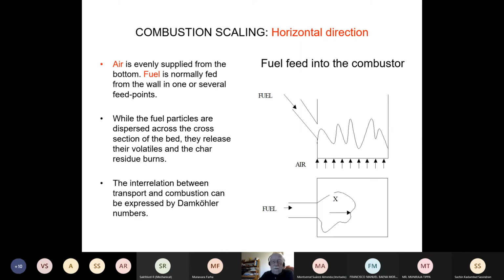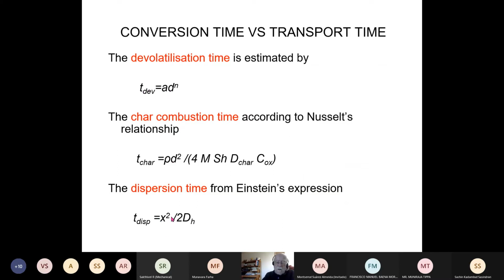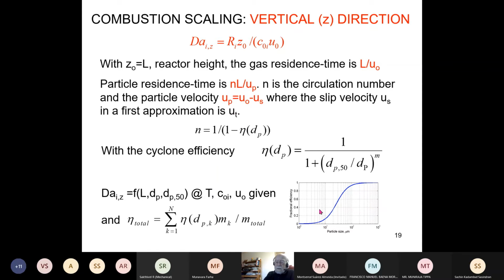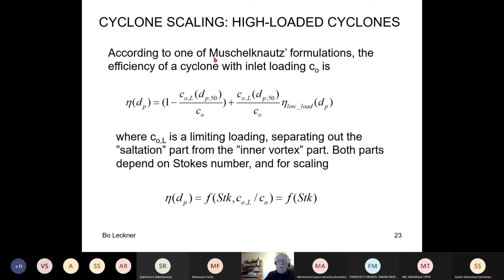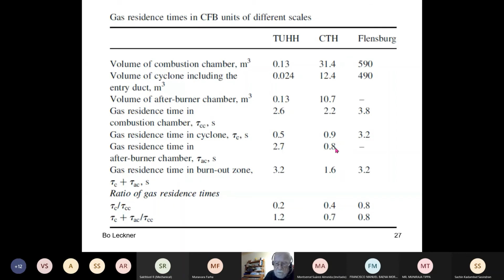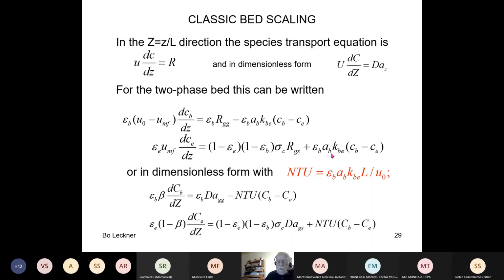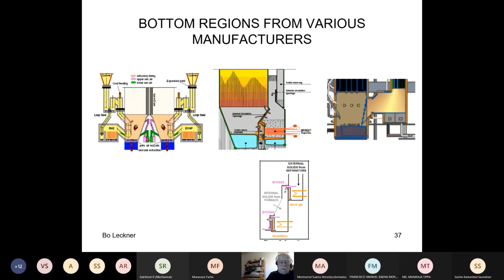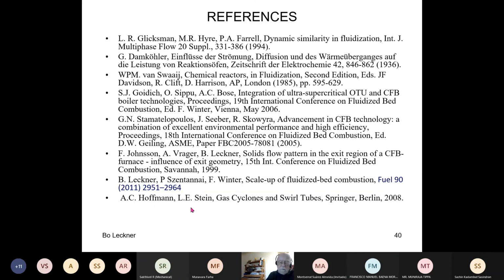16 Combustion Scaling